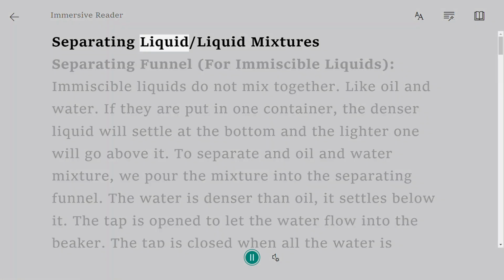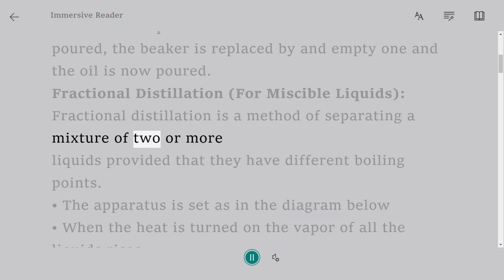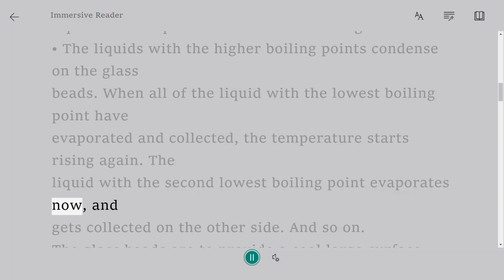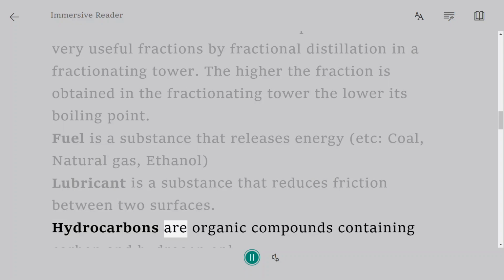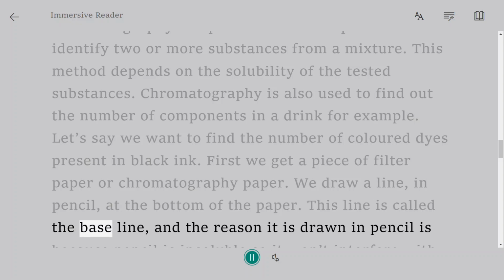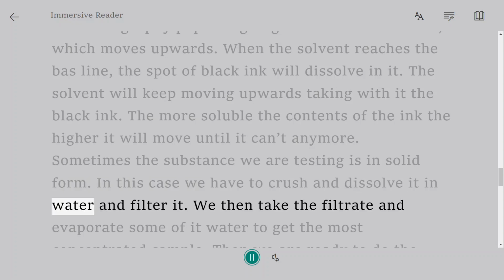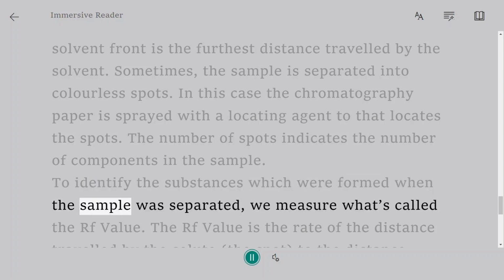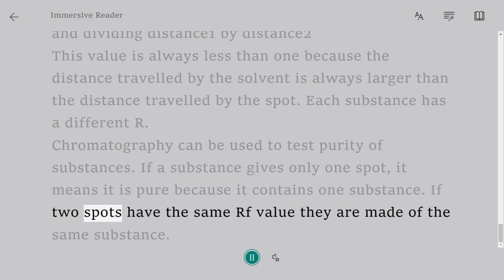Chapter 2 Separating Liquid & Liquid Mixtures Part 3 | O Level Notes Biology 5090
Separating Funnel (For Immiscible Liquids):

Immiscible liquids do not mix together. Like oil and water. If they are put in one container, the denser liquid will settle at the bottom and the lighter one will go above it. To separate and oil and water mixture, we pour the mixture into the separating funnel. The water is denser than oil, it settles below it. The tap is opened to let the water flow into the beaker. The tap is closed when all the water is poured, the beaker is replaced by and empty one and the oil is now poured.

Fractional Distillation (For Miscible Liquids):

Fractional distillation is a method of separating a mixture of two or more

liquids provided that they have different boiling points.

• The apparatus is set as in the diagram below

• When the heat is turned on the vapor of all the liquids rises

• The liquid with the lowest boiling point goes all the way through

the glass beads and into the condenser and out on the other side as

liquid. The temperature is constant during this.

• The liquids with the higher boiling points condense on the glass

beads. When all of the liquid with the lowest boiling point have

evaporated and collected, the temperature starts rising again. The

liquid with the second lowest boiling point evaporates now, and

gets collected on the other side. And so on.

The glass beads are to provide a cool large surface area for

Condensation.

Fractional Distillation of Crude Oil:

Crude oil is a mixture of hydrocarbons. It is the major source of fuel. It is refined and separated into several very useful fractions by fractional distillation in a fractionating tower. The higher the fraction is obtained in the fractionating tower the lower its boiling point.

Fuel is a substance that releases energy (etc: Coal, Natural gas, Ethanol)

Lubricant is a substance that reduces friction between two surfaces.

Hydrocarbons are organic compounds containing carbon and hydrogen only.

Different hydrocarbons are collected at different levels according to their boiling points. The higher they are collected the lower their boiling point

Chromatography:

Chromatography is a process used to separate and identify two or more substances from a mixture. This method depends on the solubility of the tested substances. Chromatography is also used to find out the number of components in a drink for example. Let’s say we want to find the number of coloured dyes present in black ink. First we get a piece of filter paper or chromatography paper. We draw a line, in pencil, at the bottom of the paper. This line is called the base line, and the reason it is drawn in pencil is because pencil is insoluble so it won’t interfere with the solubility of the ink. Then we place a spot of the black ink on the base line. The chromatography paper is now put with its bottom soaked in a suitable solvent, which is in our case water. The chromatography paper is going to absorb the solvent, which moves upwards. When the solvent reaches the bas line, the spot of black ink will dissolve in it. The solvent will keep moving upwards taking with it the black ink. The more soluble the contents of the ink the higher it will move until it can’t anymore.